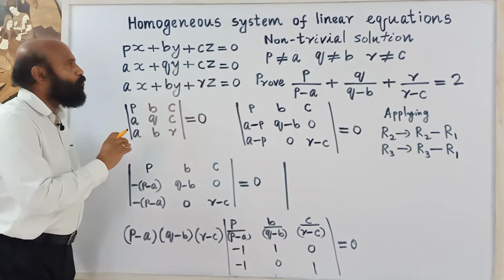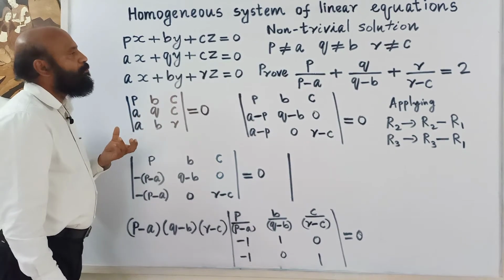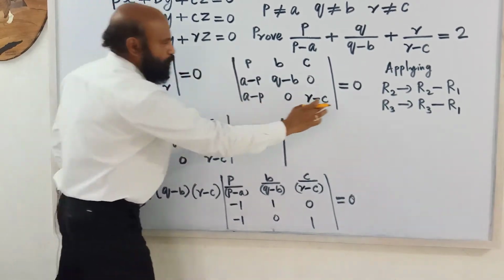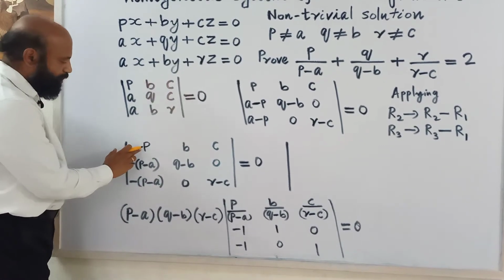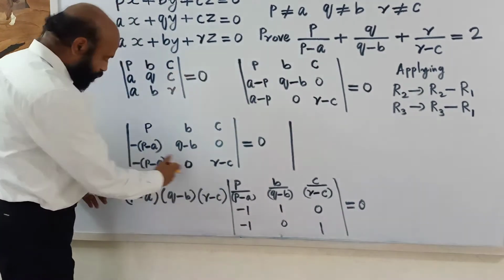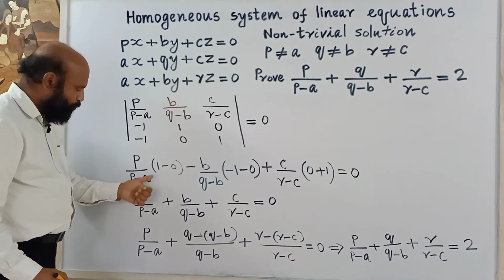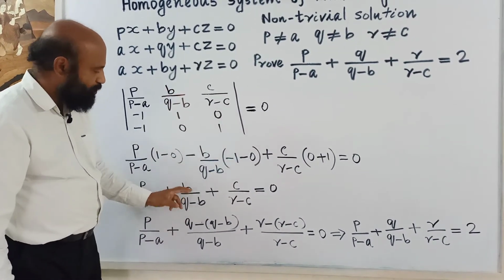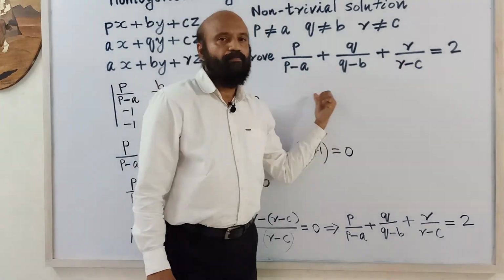Homogeneous linear equations: problem part:2 | matrix and determinants | part-30